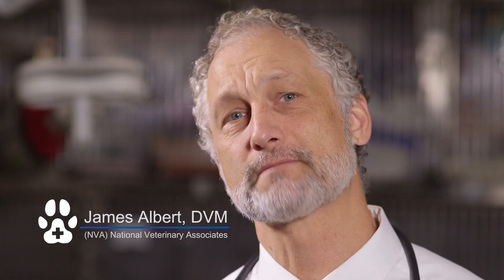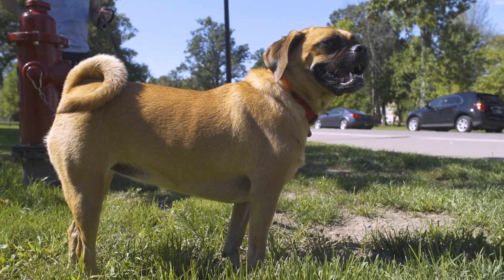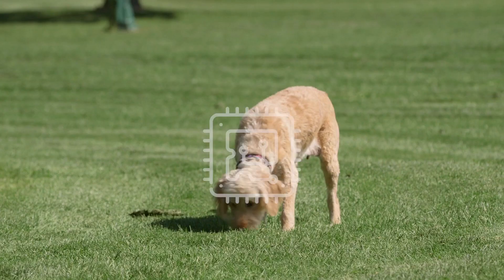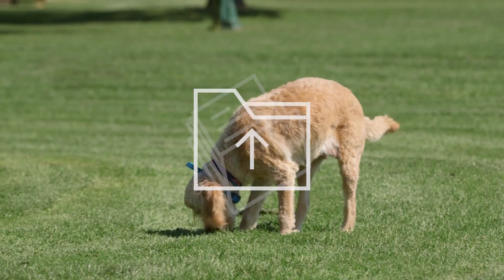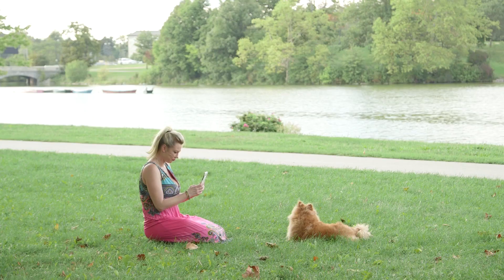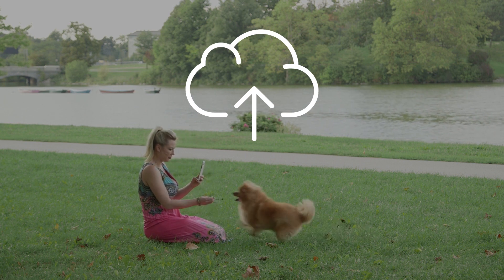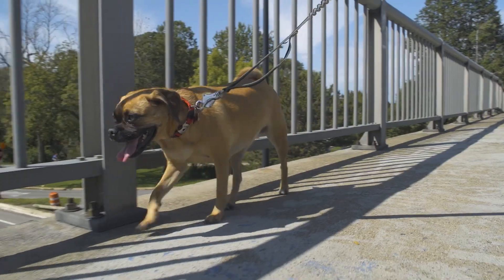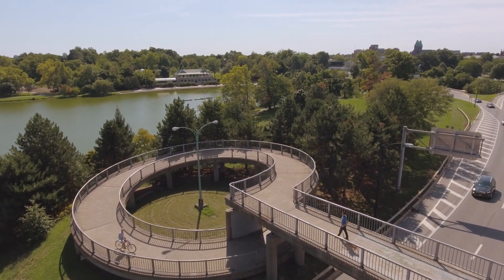Pet Microchips and Pet Medical Records in one national pet registry and medical records pet portal.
Our microchips are universal and can be read by all pet microchip scanners.
Our system begins with a microchip, with a unique ID number, being injected between the shoulder blades of your pet. This can be done by a veterinarian if your pet is not already microchipped.
Pets are registered on site when the chip is implanted
All microchip ID’s are scanned into the system and copied into the hospital PIMS to minimize human error that often occurs when a microchip ID is manually entered.

Peeva is a universal/standardized pet tracking system

Peeva is more than just a microchip. Peeva is a data solution and the most effective end to end pet recovery solution that relies on Microchip technology and a Critical Mass pet owner registration data, pet medical records and Microchip identification numbers to return pets to their families as quickly as possible.
The missing pet problem is ultimately a data problem.
Peeva is the first and only company to read, record, analyze and catalog any brand of microchip regardless of the manufacturer.
By partnering with large data organizations and leaders in the veterinary space, Peeva has a critical mass of data.
Peeva pairs pet identification numbers with pet medical records into Peeva Fetch, our central registry / national pet database and pet medical records pet portal
Peeva works well with all PIMS and is a further extension to those services
The ability to pull up a pet’s complete medical history makes a veterinary professionals job easier as it streamlines workflow and as a result, ensures pet owners that their pet’s microchips will be scanned and read.
Pet owners have access to their pet’s updated medical record at all times
Pet owners are instantly notified by mobile SMS and email notifications whenever their pet is scanned with the name of the practice where their pet was scanned from, the address, telephone number, and exact location on a map in seconds
Our system works with any microchip scanner that can connect to a desktop via Bluetooth or USB port
We are developing our own scanner that can read every microchip, including the encrypted chips